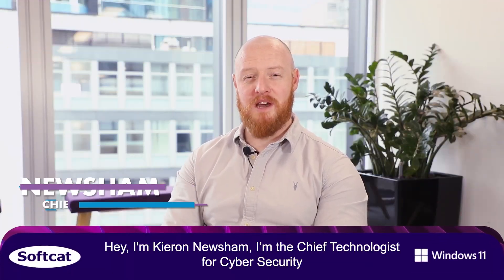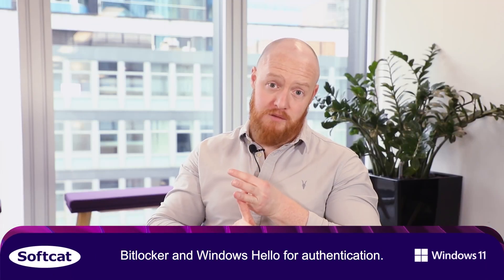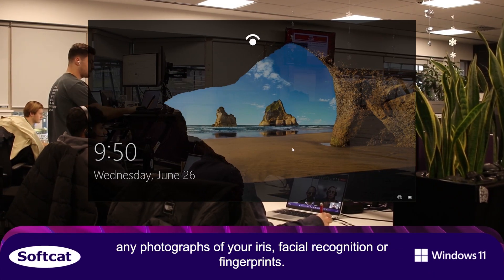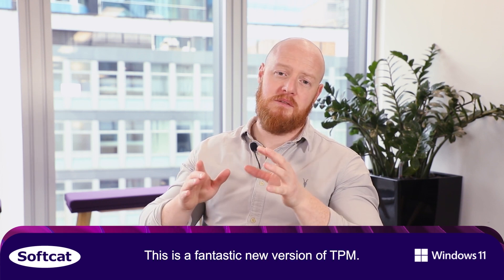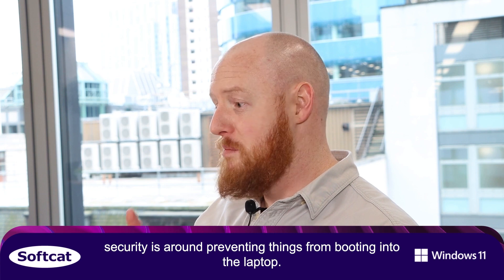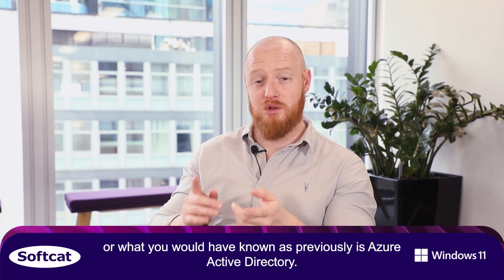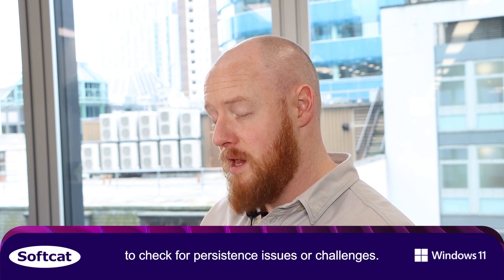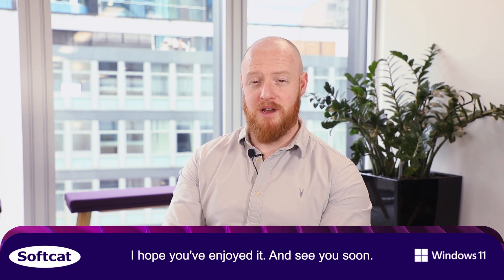Windows 11: Security | Softcat